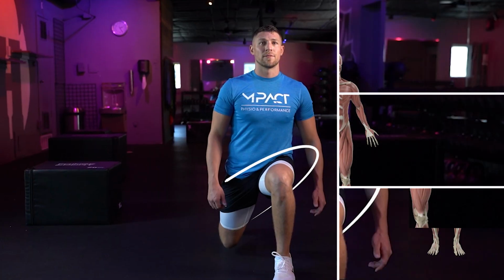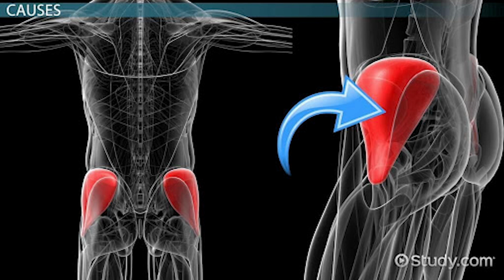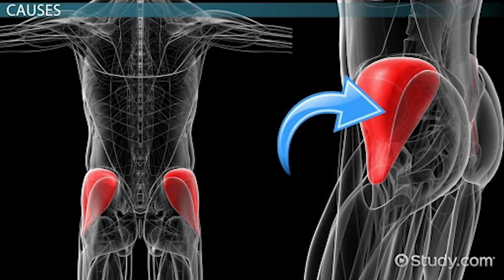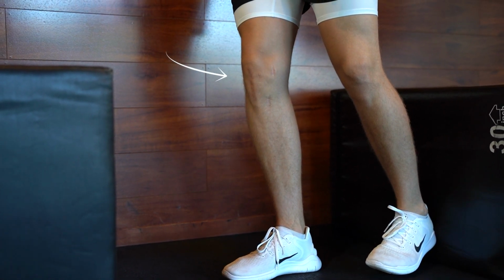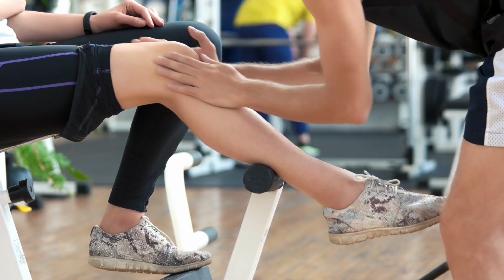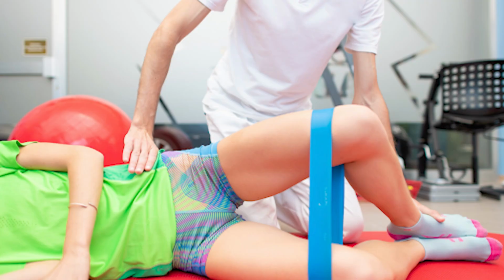KNEE PAIN Exercises! How to Get Rid of Knee Pain for Good!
In this video, I break down one of the primary causes of knee pain and provide you with some specific strategies to begin addressing this problem so that you can get rid of your knee pain for good! You will learn exactly why you are experiencing knee pain, which knee pain exercises are most appropriate for you, as well as the exact "how-to" of each of those exercises. Take care and remember: Movement is Medicine!